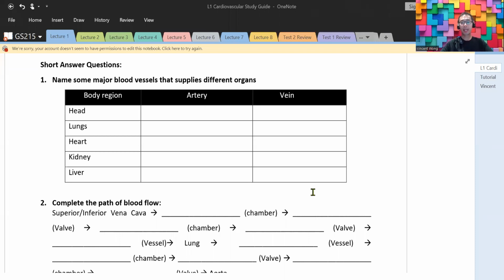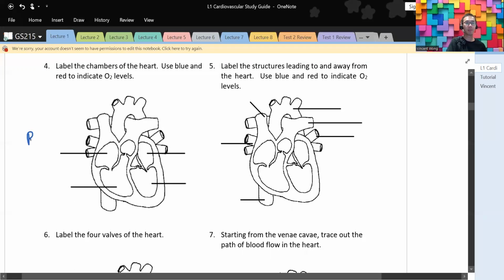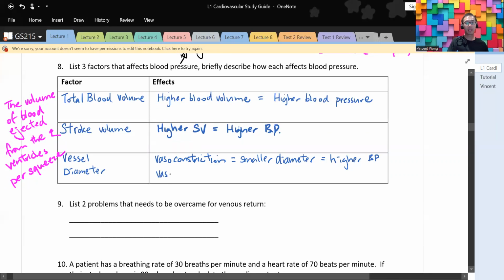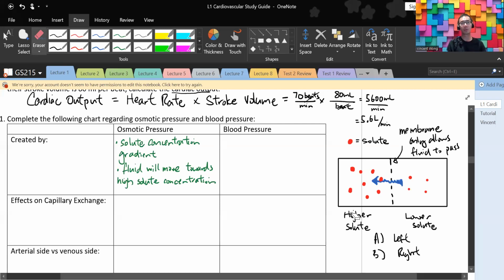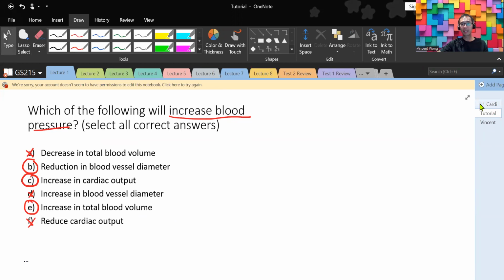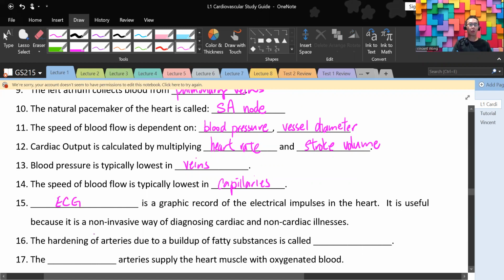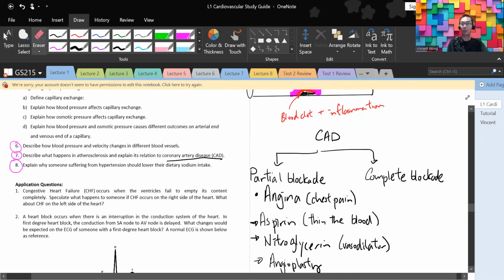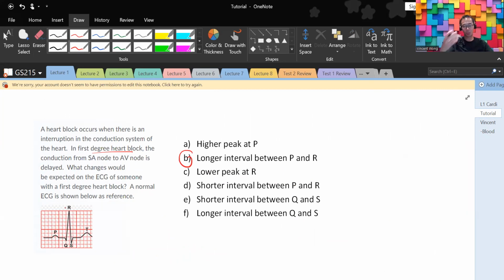Lecture 1 Cardiovascular Tutorial (Sep 8, 2022)